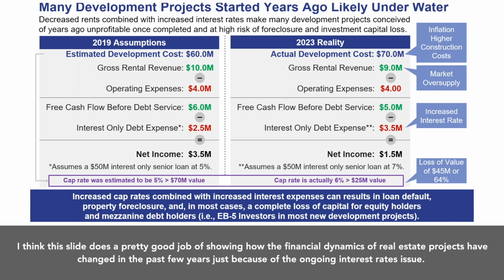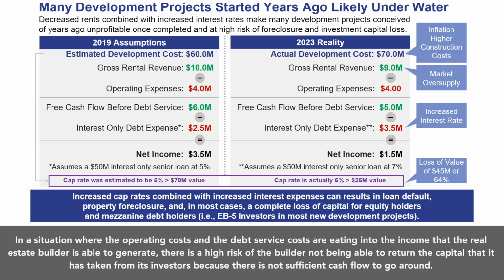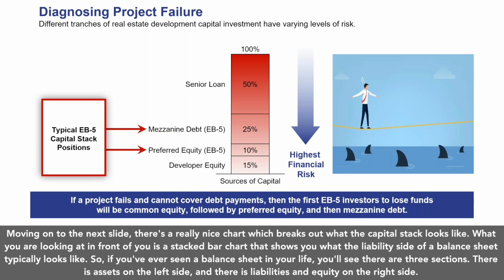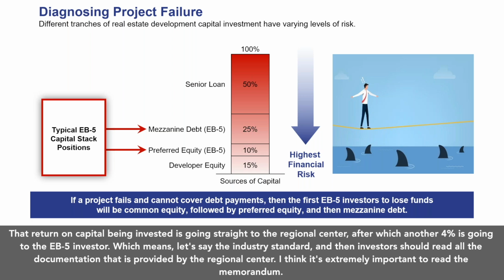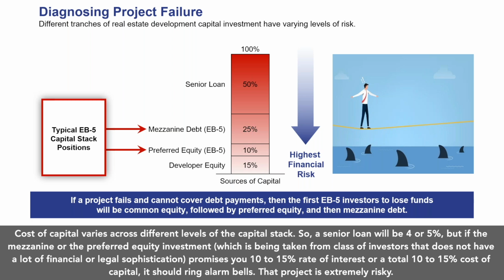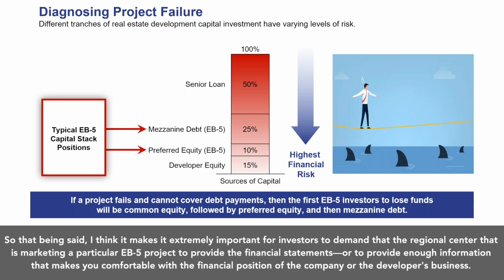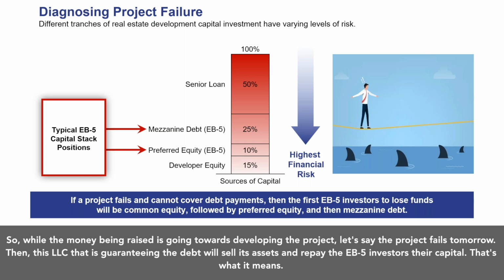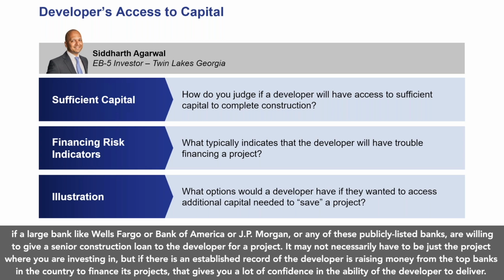EB5AN Webinar with Siddharth from India: EB-5 Project Due Diligence (Highlights)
Siddharth, an experienced investment banker, recently made an EB-5 visa investment. In this webinar, he discusses how to choose a safe EB-5 project to both immigrate successfully and get a timely return on your funds.

EB-5 investors are usually making their first investments in U.S. real estate. This practical webinar will give you a strategy to evaluate different EB-5 projects considering their financial strength.

Avoid common pitfalls EB-5 investors make to increase your chances of fast immigration and to get a return on your invested funds.

00:00 Introduction
00:05 Many Development Projects Started Years Ago Likely Under Water
03:59 Real Estate Capital Stack Basics
05:21 Diagnosing Project Failure
16:38 Developer's Access to Capital
19:54 Disclaimer

👉 ABOUT US:

EB5AN is a leading EB-5 regional center sponsor, fund manager, and consulting firm. Founded in 2013, we have helped over 2,300 EB-5 visa applicants from over 60 countries through the EB-5 regional center investment process. We have closed and funded EB-5 transactions representing several billion dollars of development, with a 100% USCIS project approval rate.  Our regional centers cover more than 30 states, Washington, D.C., and Puerto Rico and have over 30 completed or ongoing investment funds.